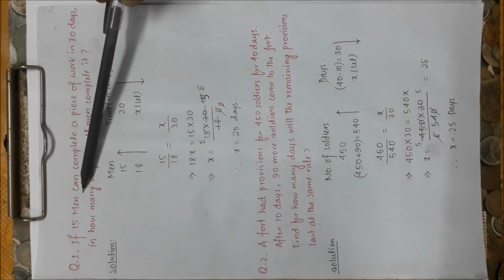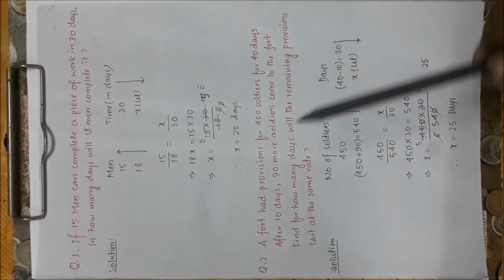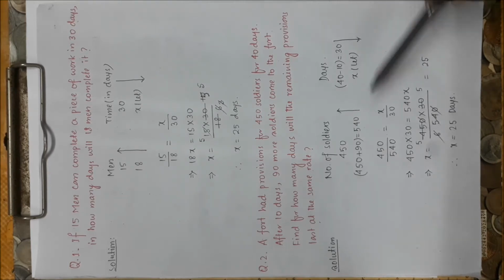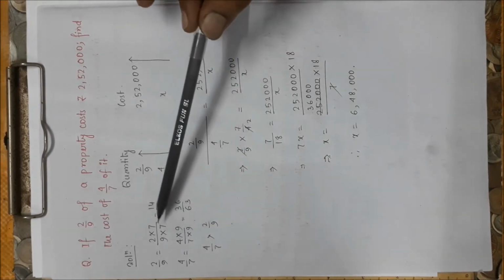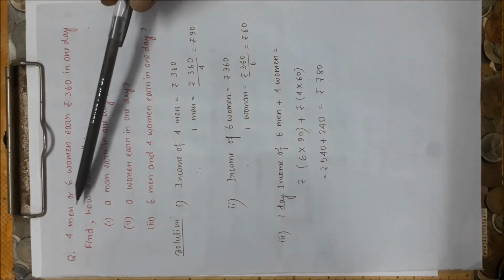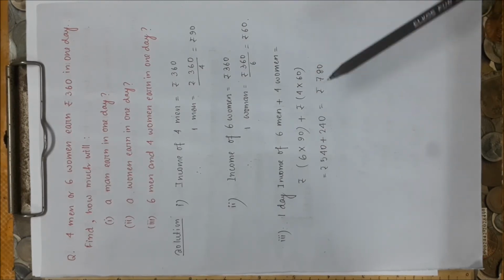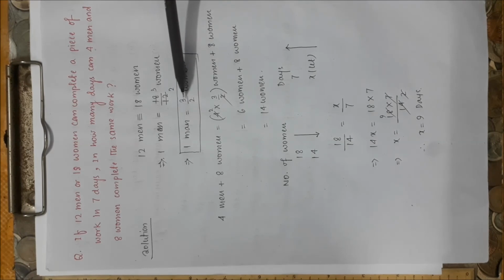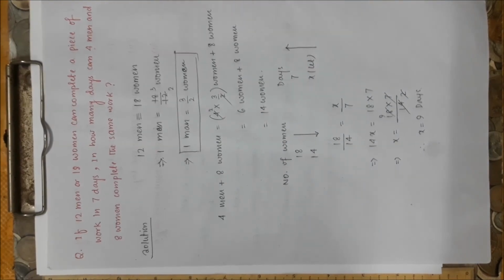Direct and inverse variation Part 3